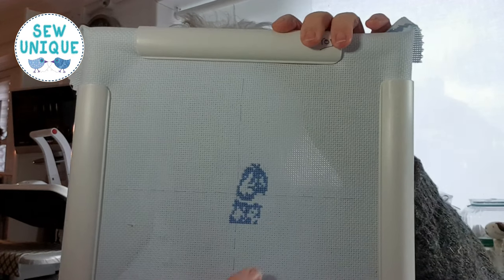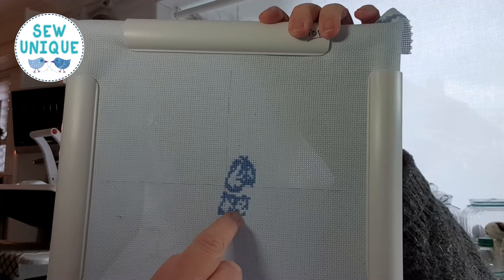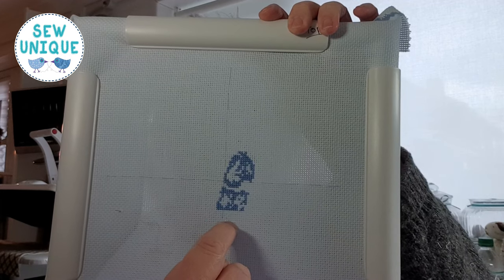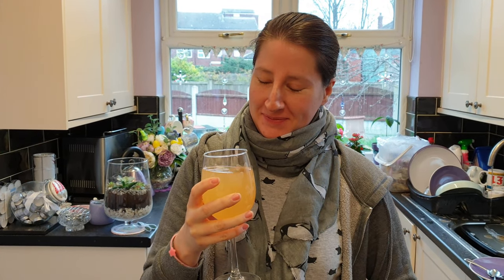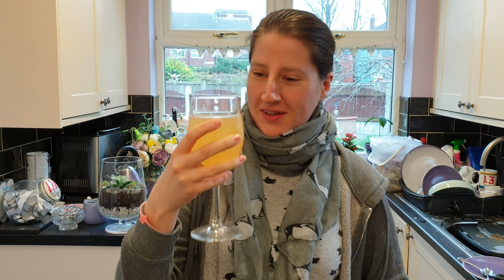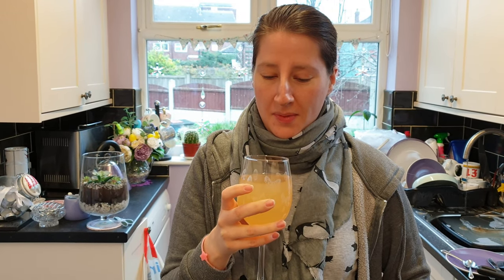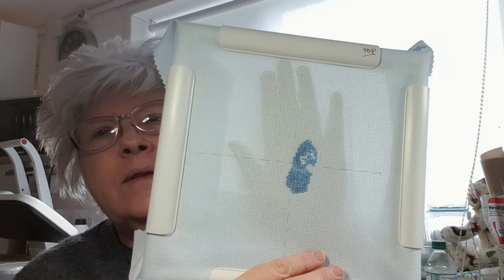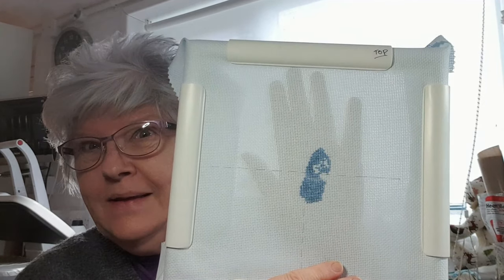Sew Unique - April Daily Vlog 1 Sock Knitting, Cross stitch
Join me today for sock knitting, cross stitch rhubarb and chat.

Hello, my name is Julie and I own a craft shop called Sew Unique.
Check out BBC Good Food for
Rhubarb Cordial

 Sew Unique,
 Wath Plaza,
 2 Sandygate,
 Wath-upon-Dearne,
Rotherham,
South Yorkshire
 S63 7LW

Category
People & Blogs